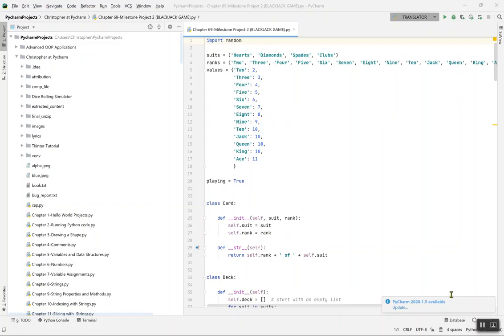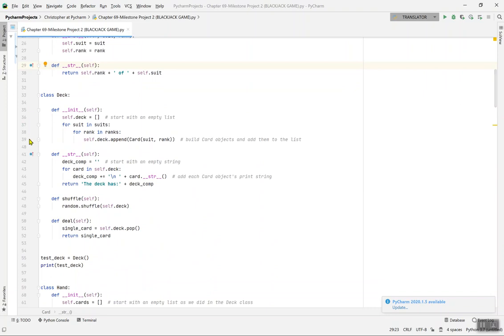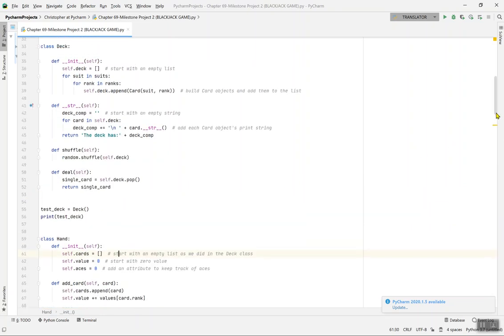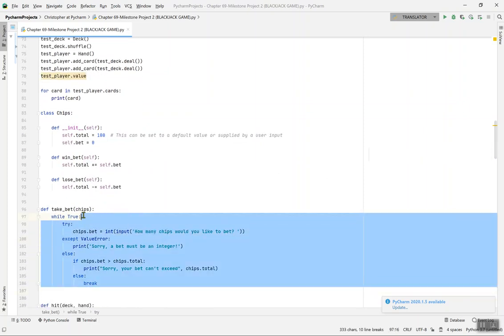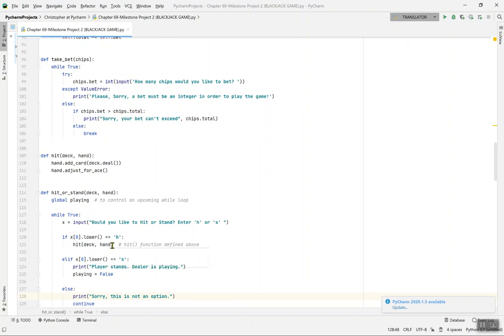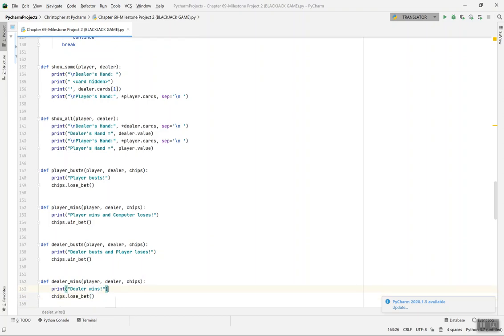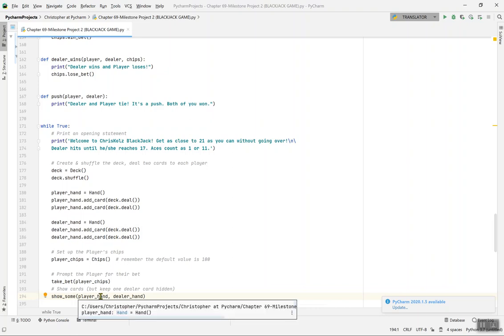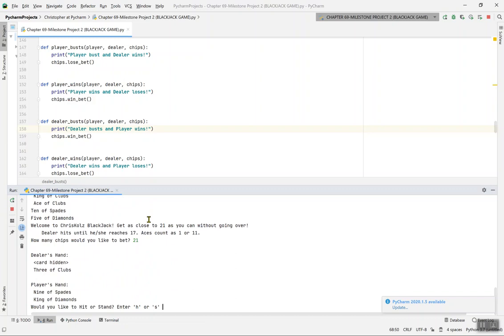Blackjack Game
This is a python program app that is based on a blackjack game and it's automated and made with special programs along with the most special programming technique of all time.
The object-oriented programming is used with all classes and sub-classes.